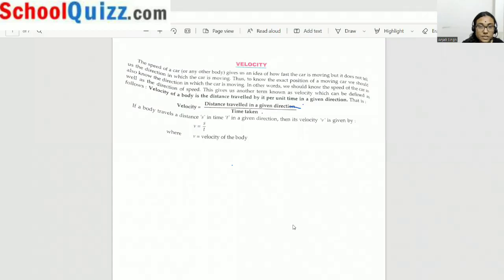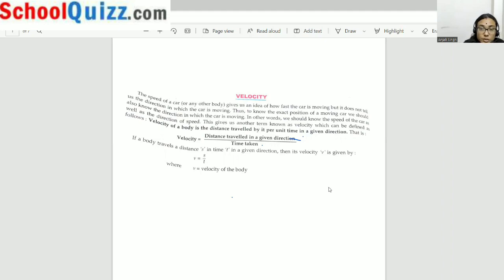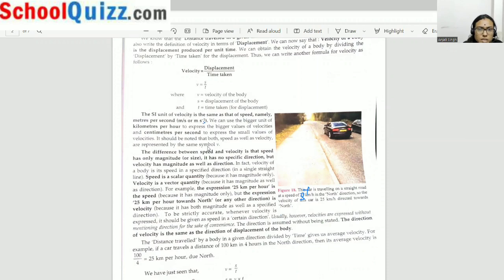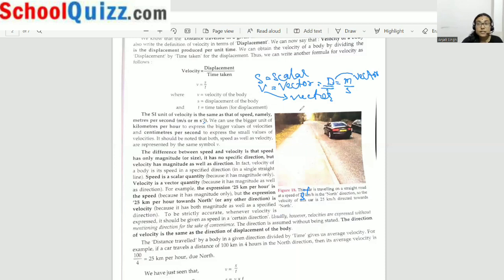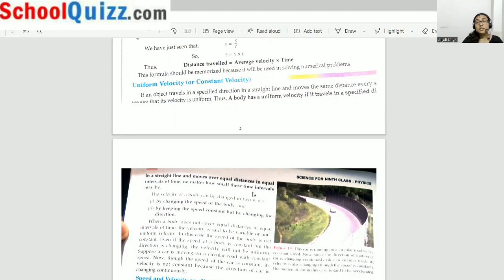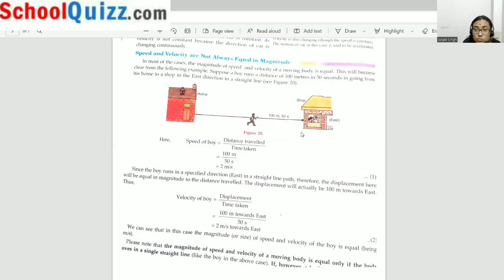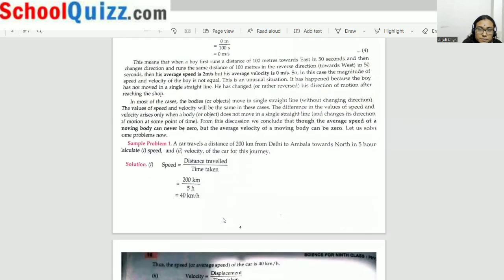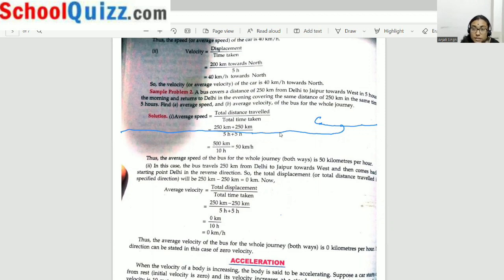Velocity | Physics | CBSE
A digital class room lecture on topics in Velocity by Anjali singh.